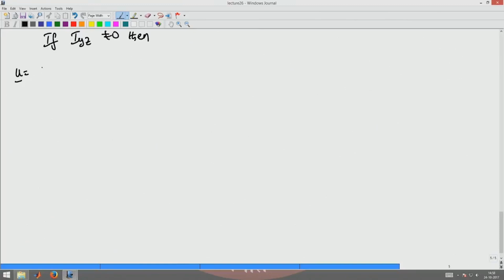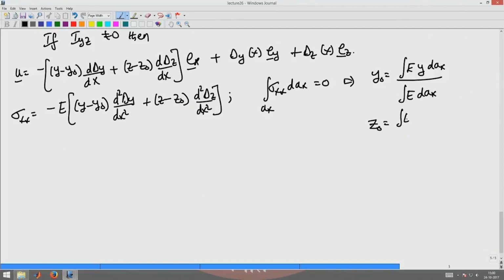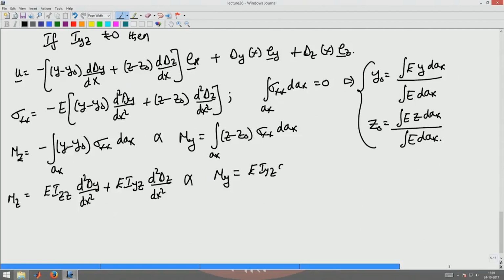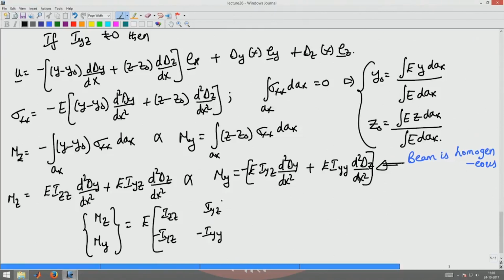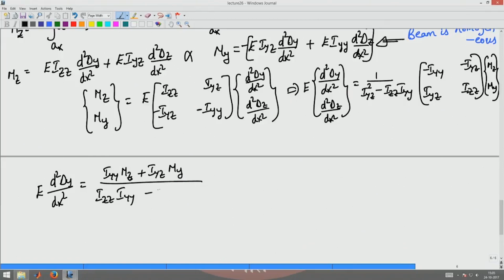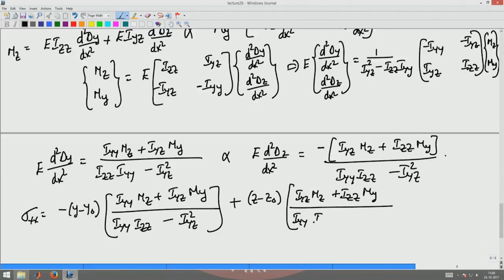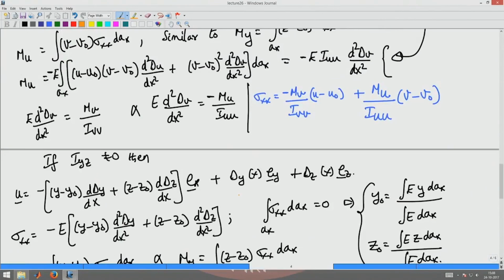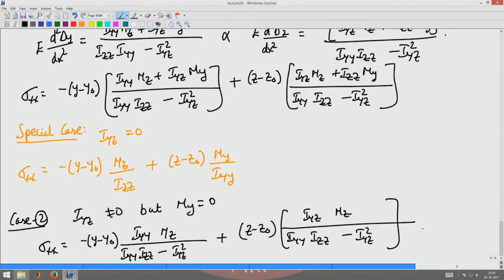Bending equation about arbitrary axis